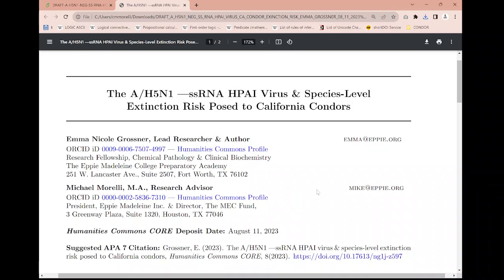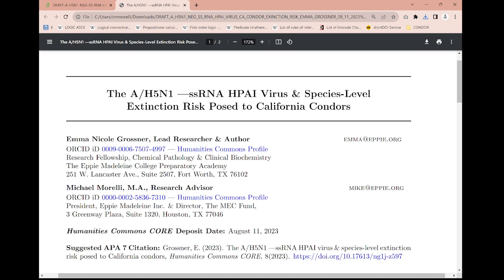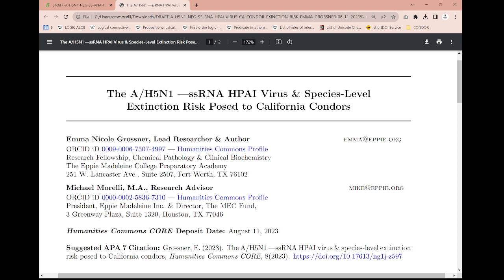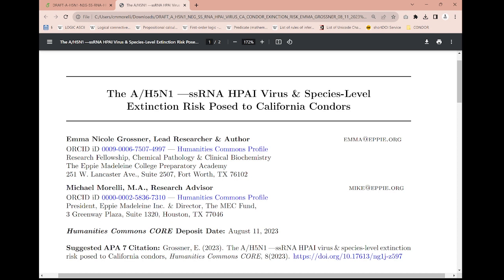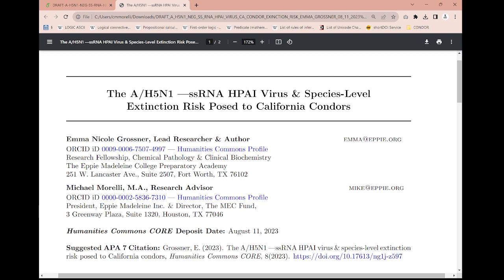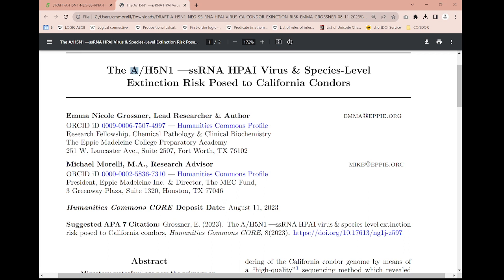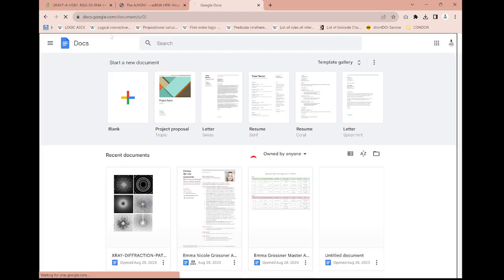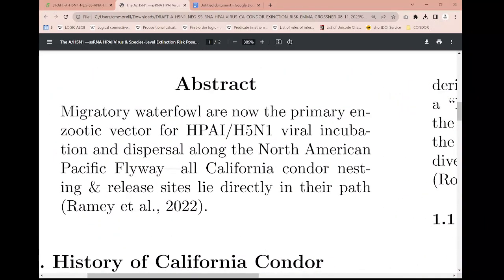Featherflu™ H5N1 Tutorial № 1